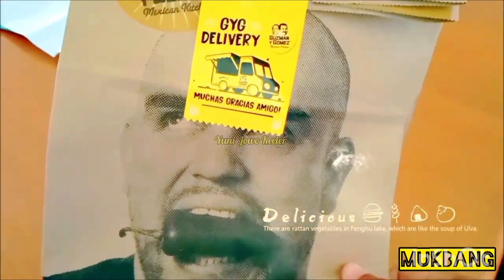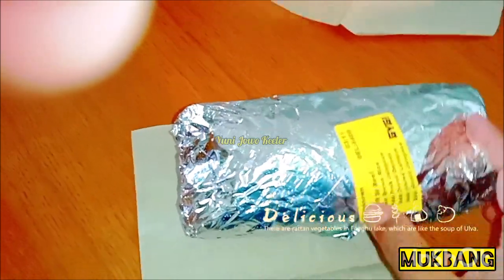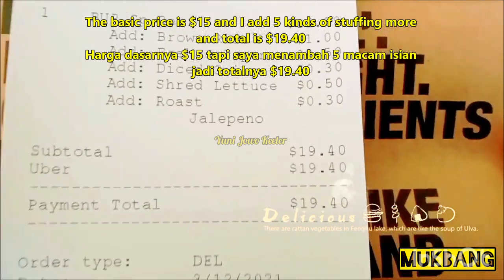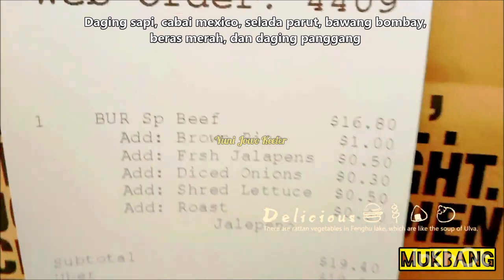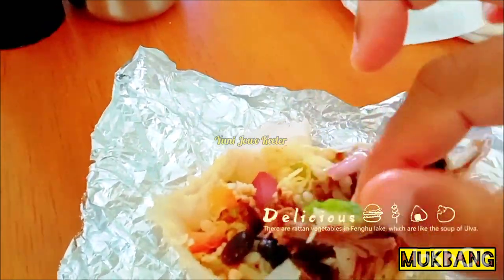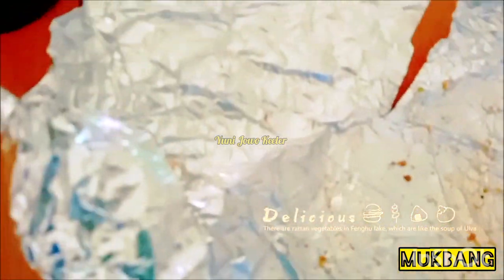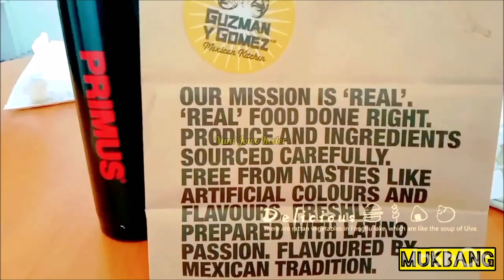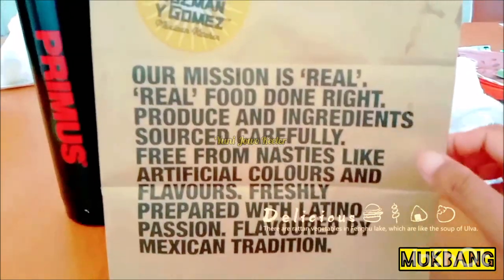Mukbang Burrito Ukurannya Gila | GIANT MEXICAN FOOD | A Message for Omicron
Isinya berjubel sampai gak muat, restaurant yang baru buka di pertengahan tahun 2020 di pinggiran kota Perth ini sangat memuaskan customer. Ada delapan cabang Guzman and Gomez yang tersebar di Perth/Western Australia dan sangat direkomendasikan bagi siapa saja. Guzman y Gomez adalah rantai restoran kasual Australia yang juga beroperasi secara internasional. Ini mengkhususkan diri dalam hidangan masakan Meksiko seperti burrito, nacho, dan taco, dan barang-barang terinspirasi Meksiko lainnya, termasuk minuman.
Terima kasih banyak atas dukungan kalian semua dimanapun kalian berada. Semoga Tuhan Yang Maha Esa membalas segala kebaikan teman - teman semua dan senantiasa diberikan keberkahan dan selalu dalam lindungan-NYA, amin yaa robbal alamin ...

This restaurant, which just opened in mid-2020 in the suburbs of Perth, is very satisfying for customers. There are eight Guzman and Gomez branches spread across Perth/Western Australia and highly recommended for anyone. Guzman y Gomez is an Australian casual restaurant chain that also operates internationally. It specializes in Mexican cuisine dishes such as burritos, nachos, and tacos, and other Mexican-inspired items, including drinks.
Thank you so much for your support wherever you are. May God Almighty repay all your kindness and always be given blessings and always be under God's protection, amen... GBU all...!
MERRY CHRISTMAS  WITH LOTS OF LOVE TO ALL PEOPLE IN THE WORLD WHO CELEBRATE CHRISTMAS. I hope your Christmas is filled with joy and happiness!

Mexican food mukbang
Mexican street food
Mexican street food in Perth
Mexican take away food
Restaurant-style Mexican food
One of the best Mexican food